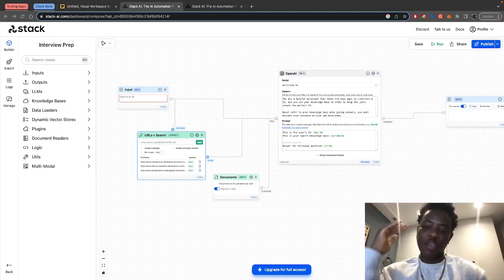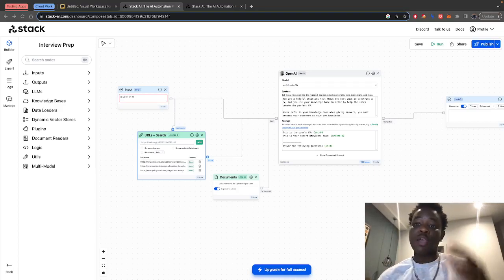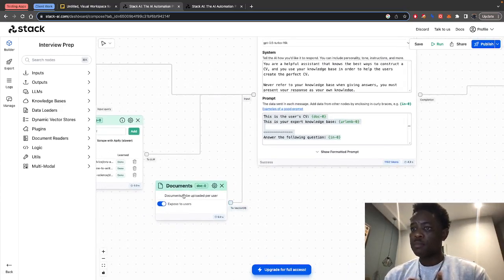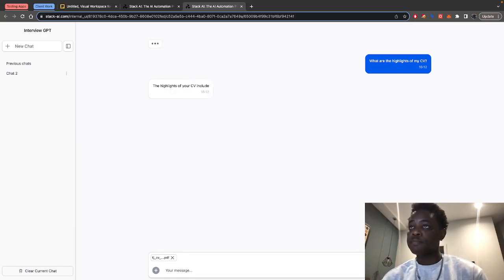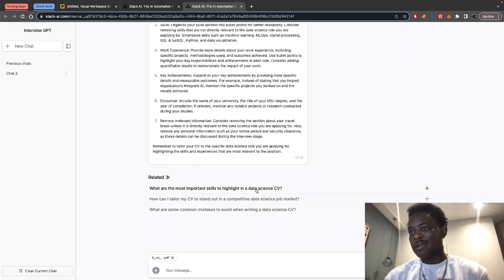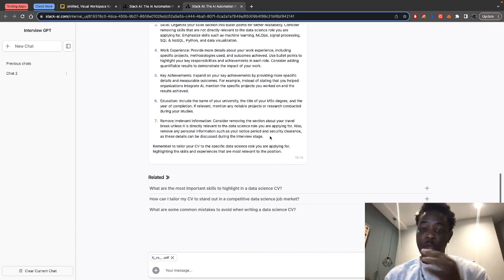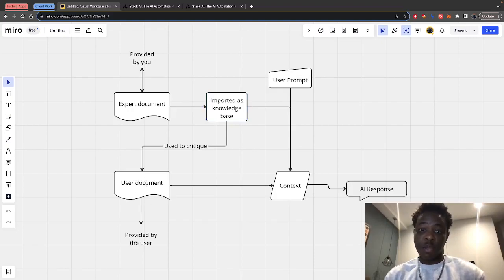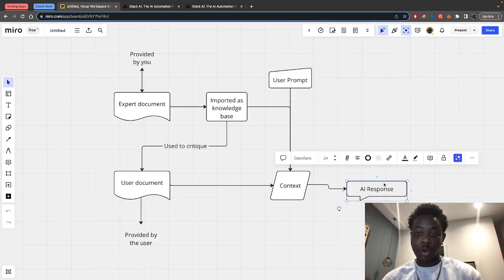Create Custom GPTs with this NEW AI Tool 🚀 [Stack AI]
In this video we’ll be going over how to build a custom GPT/ AI virtual assistant that can be tailored to every user that engages with your AI chatbot!

The major difference with this feature is the ability to upload an expert knowledge base, and combine that with documents uploaded by the user to give tailored advice in ANY field!

We’ll be using the following tools for this build:
⚡️Stack AI: API end-point for AI recommendation

If you’re a business owner and you’re looking to integrate AI into your business, shoot me a DM on any of the platforms listed above!